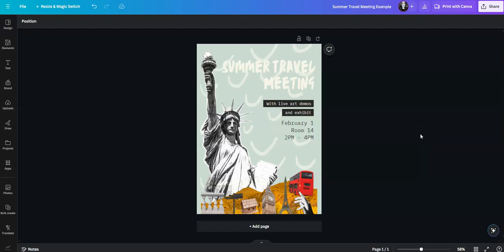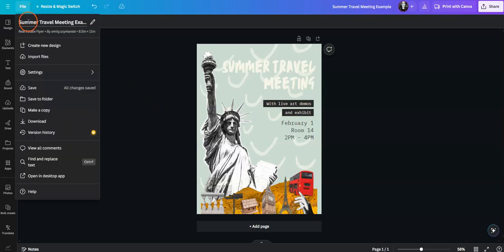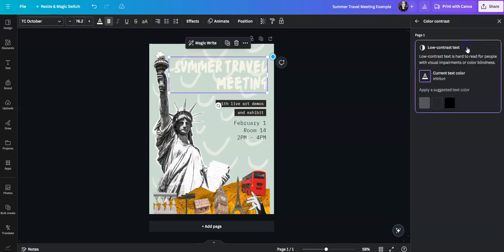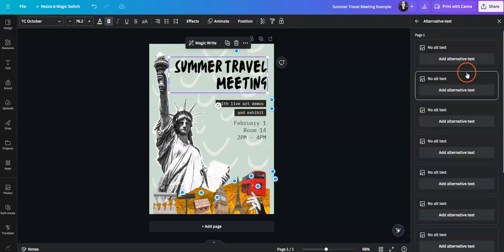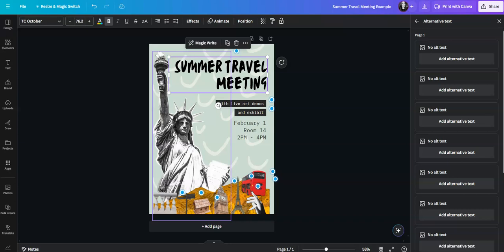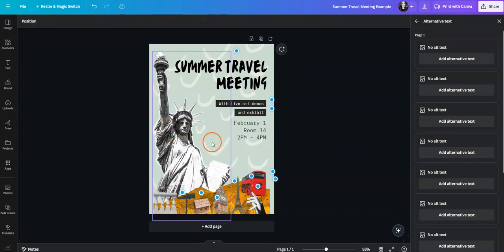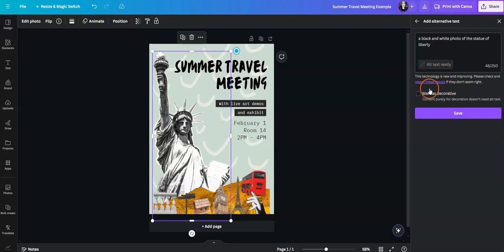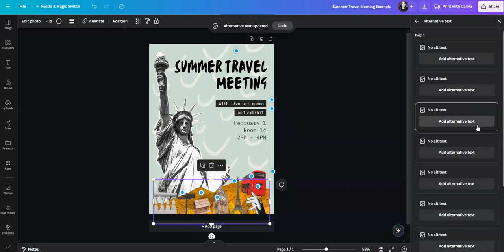Design Accessibility in Canva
Overview of the Design Accessibility Check in Canva.